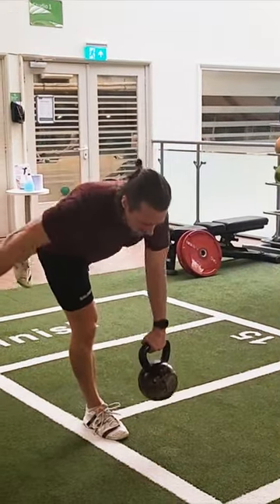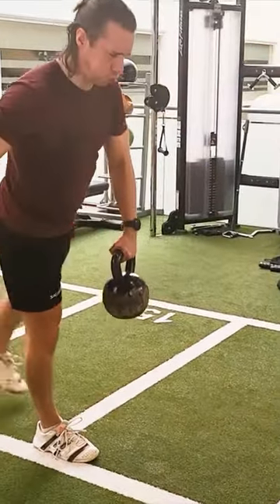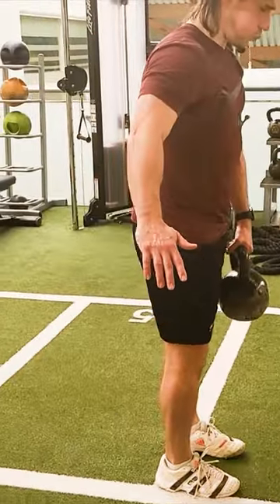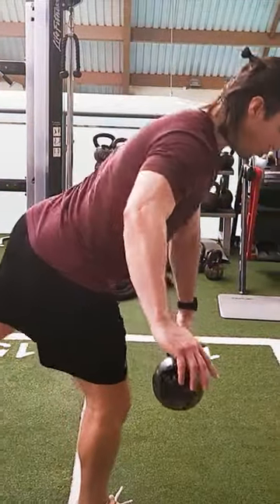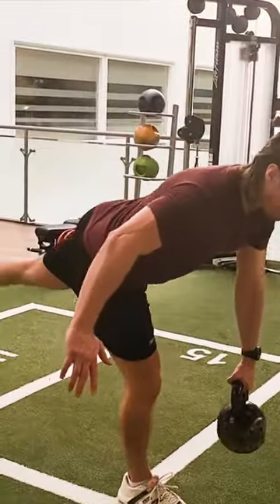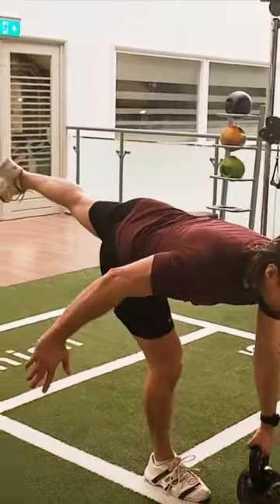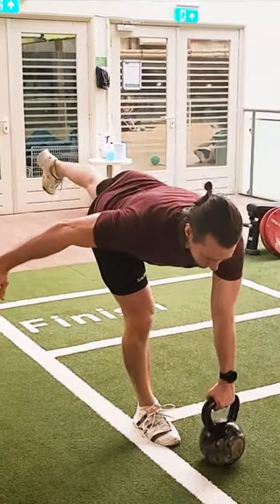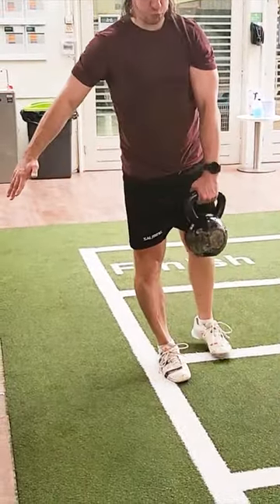Single-leg deadlift benefits for a squash player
The single-leg deadlift is a great exercise for developing strength and stability for the squash player.

Getting stronger through the posterior chain muscles will help with your balance and control, while also making you a more robust athlete with a greater resistance to injury.